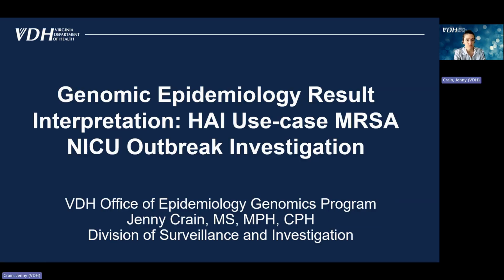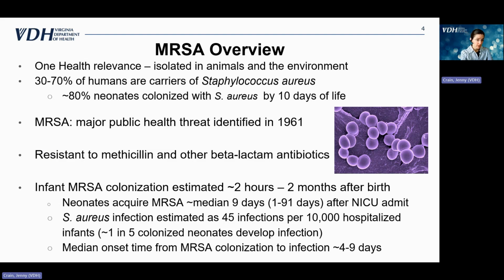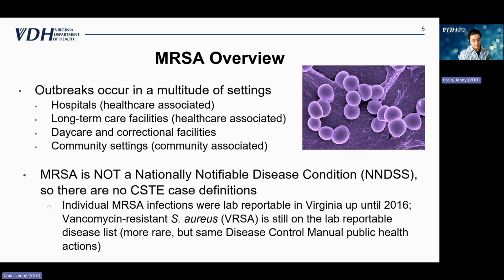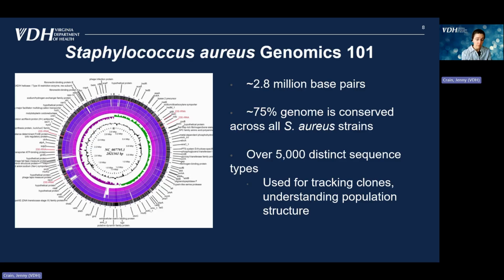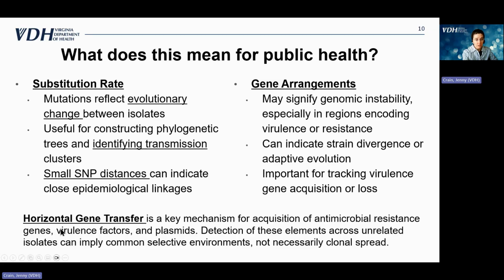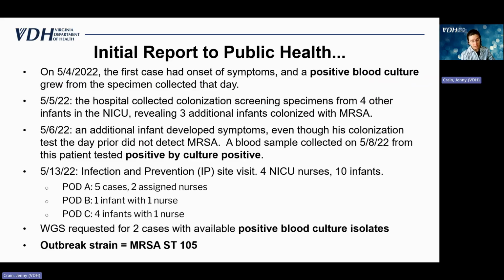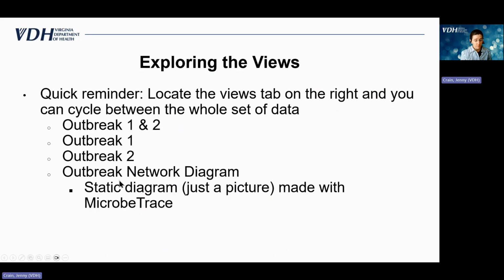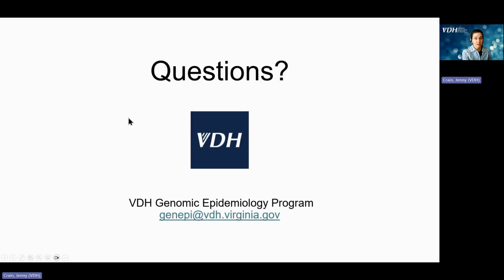HAI Use Case MRSA NICU OB GenEpi Result Interpretation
This video aims to further improve genomic epidemiology knowledge by working through a simulated outbreak tabletop using the MRSA NICU Exercise, which integrates genomic data with epidemiology data. This work was funded by the CDC Pathogen Genomics Center of Excellence (PGCoE) cooperative grant.